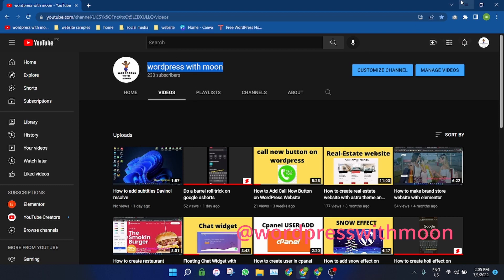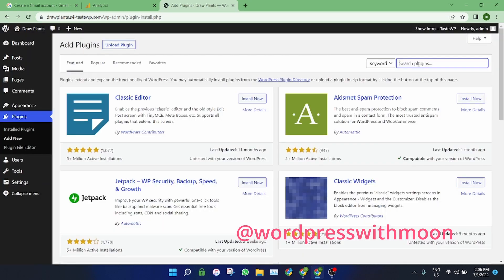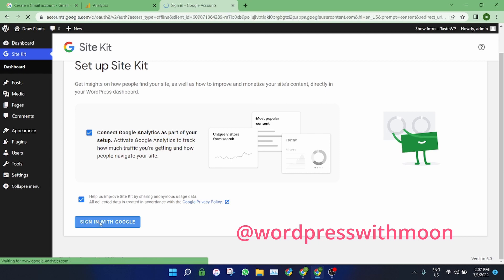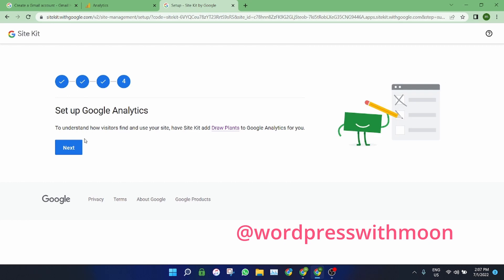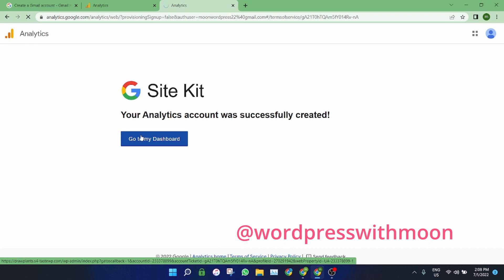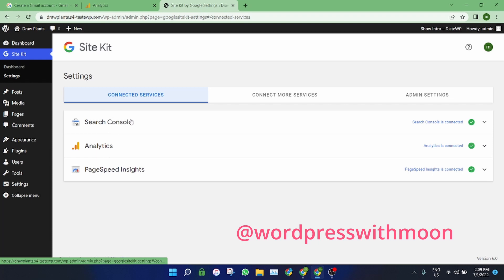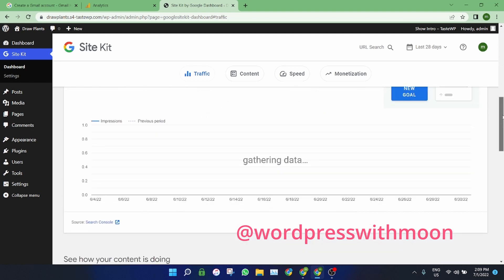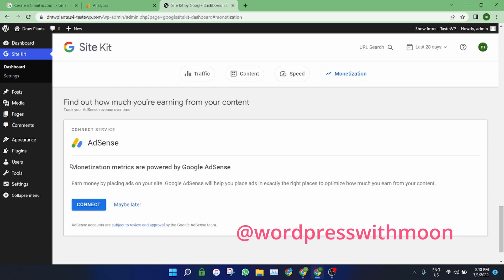How to add google analytics and google search console on WordPress website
How to add Google Analytics and Google Search Console on a wordpress website